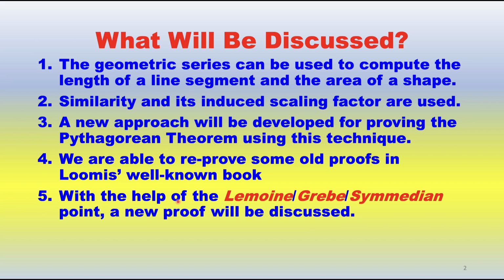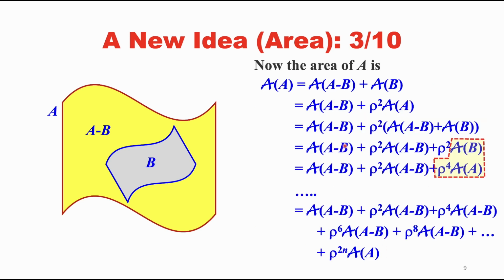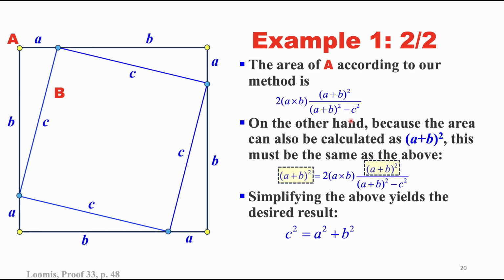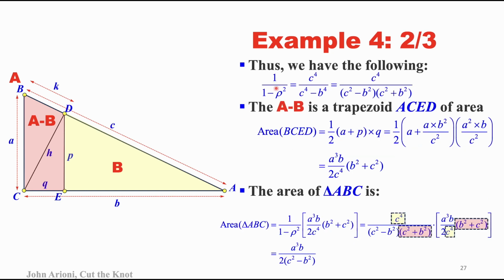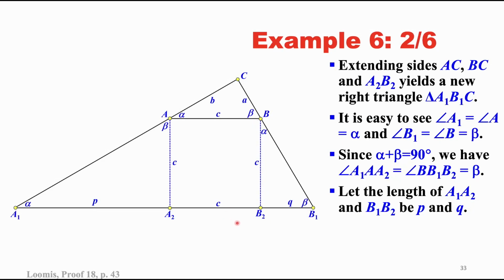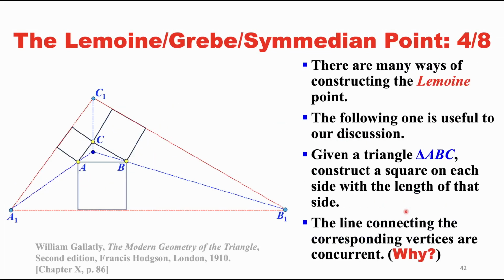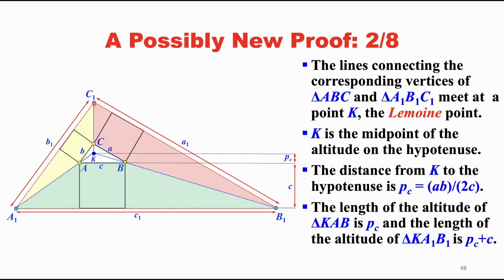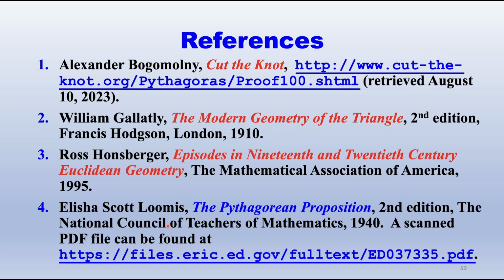【CK's Geometry Talks】 EP5: The Pythagorean Theorem II -- A New Approach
In Episode 1 ) of this 3-lecture series we showed that Loomis' claim that no trigonometry proof of the Pythagorean Theorem is false.  In fact, following Dr. Zimba's approach, we proved that the angle difference and angle sum identities can be proved with using the Pythagorean Theorem and the Pythagorean Identity.  In fact, the Pythagorean Identity can be proved using either the angle difference or the angle sum identities.

In this episode, we discuss a new approach based on the calculation of segment length and shape area using the geometric series. With this method, we easily re-proved six examples taken from Loomis' book.  More can be done but I believe these six proofs are representative.

Then, the concepts of symmedian and Lemoine point are introduced.  With the help of the Lemoine point, two possibly new proofs of the Pythagorean Theorem (without using trigonometry) are presented.

The next (i.e., the 3rd) lecture will be the Jackson and Johnson proofs introduced by two US high school girls in March 2023.  Their proof used trigonometry; however, but using the method introduced in this lecture, the use of trigonometry can easily be removed.

for downloading slides and articles as well as other video lectures on elementary geometry.

00:00  Introduction
00:20  What will be discussed?
01:15  Similarity and scaling factors
01:21  A new idea (line)
06:07  A new idea (area)
12:43  What did we learn?
13:34  Six examples
13:42       Example 1
16:14       Example 2
17:50       Example 3
21:19       Example 4
25:02       Example 5
29:09       Example 6
34:27  A Possibly New Proof
34:59       The Lemoine/Grebe/Symmedian Point
45:05       A Possibly New Proof
50:43       Yet Another Simple Proof
52:06  What did we learn?
52:51  References
53:31  Epilog